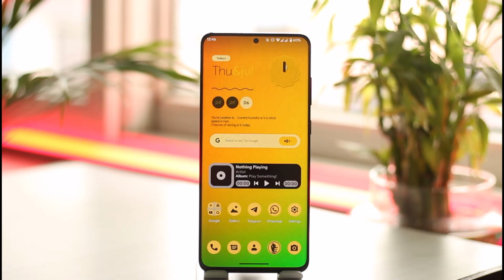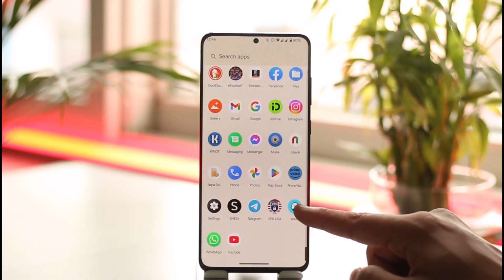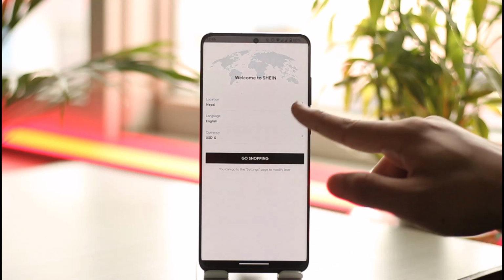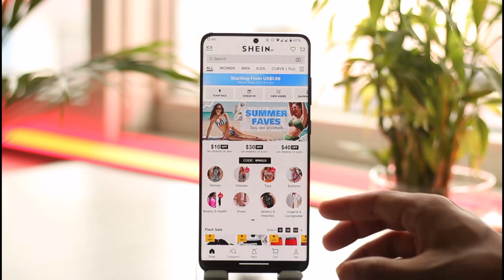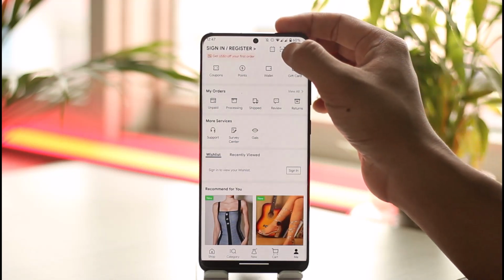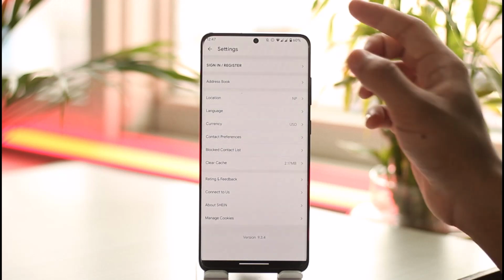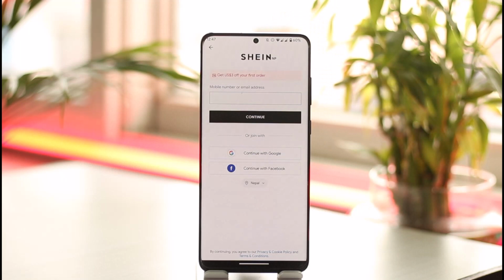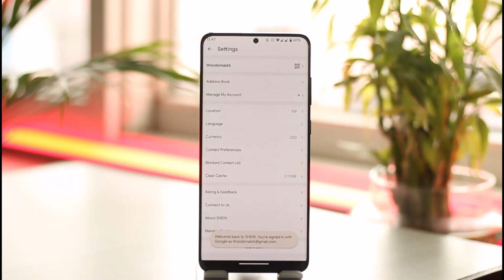How to Login to Shein Account - Shein App Sign In !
In this tutorial video, I am simply going to show you how you can log in to the Shein app.

~Chapters:
0:00 Introduction
0:11 Login to Shein Account
1:08 Conclusion